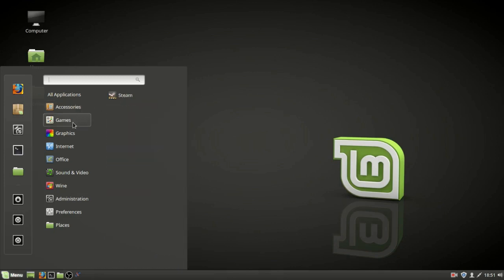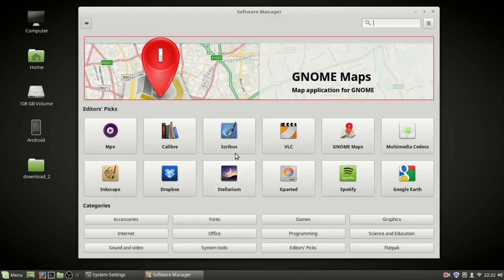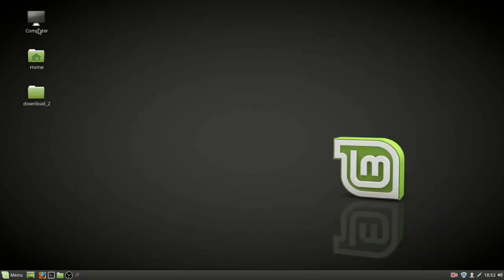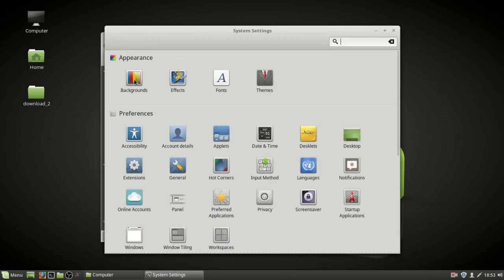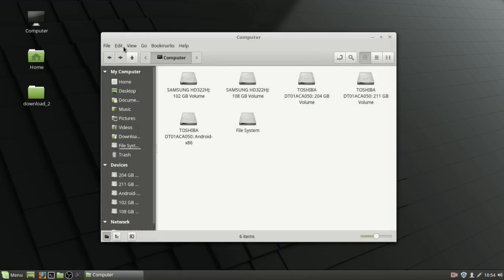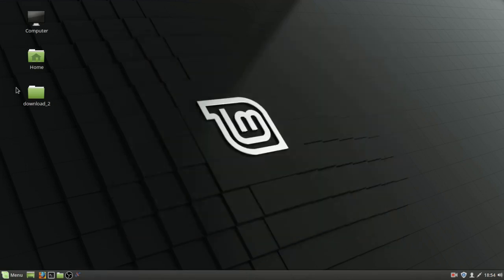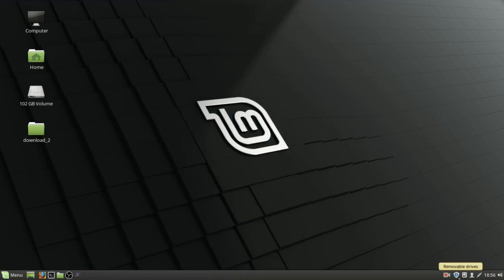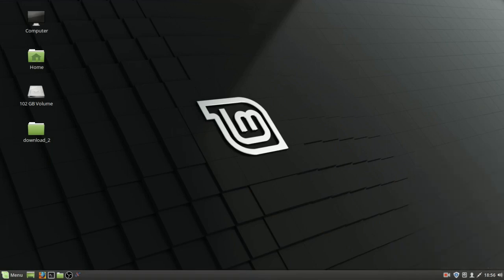After you install Linux Mint | OS Talks S1-E1 | Quick guide: your PC after installing Linux Mint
Hi friends,
Its me Mr.V and we are back with new episode of OS Talks.
In this video we are going to show you how will your PC look after you install Linux Mint 18.02 Cinnamon on your PC.

Linux Mint is a completely free Operating System. Free means completely free!!!
Yes you can download, share or even produce a new version free of cost and completely legal.

Linux Mint is one of the best OS that you can try if you only know how to use windows. Its fast, powerful and supports almost all hardware types.
you can download Linux Mint from it's official website as direct download ISO file or torrent.

If you want help with your project or need a how to video on anything...

We will help you if we can :)

this is just a video showing you how your PC will look after you install Linux Mint. It does not show you how to install it, we will upload another video on that topic.